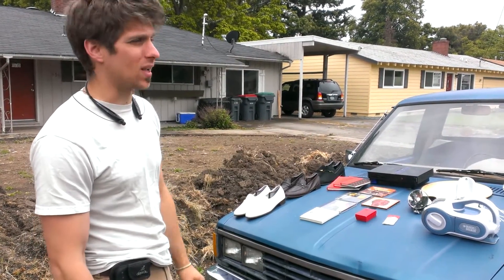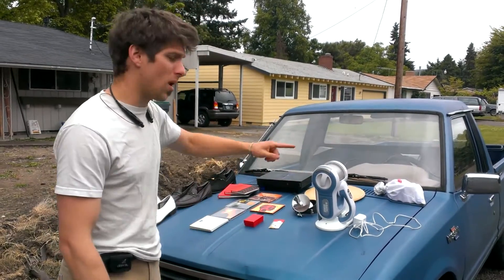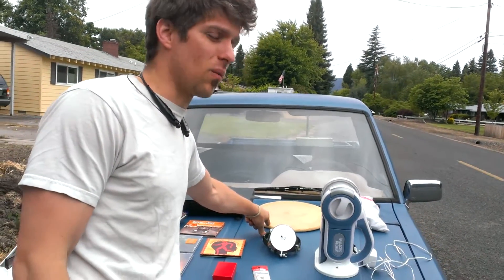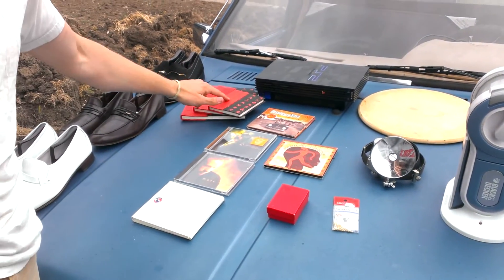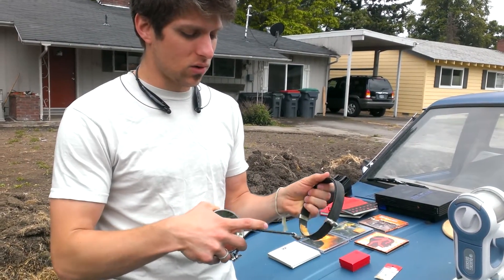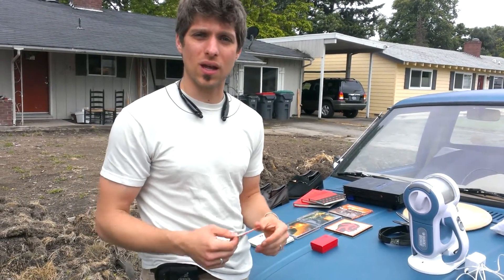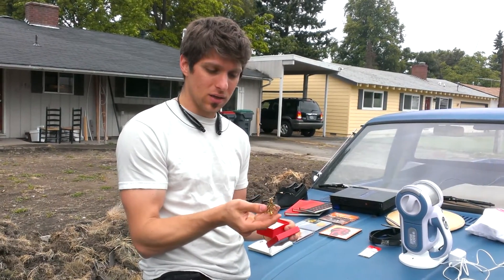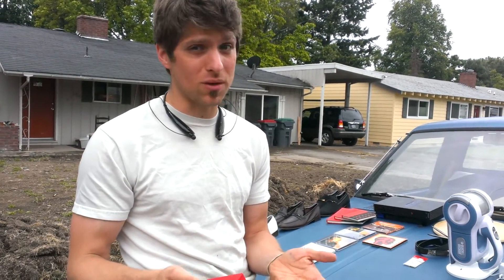Garage Sale + Thrift store Haul Video, Episode 1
Some Awesome things I found on one of mine and my Twin Brothers Picking days...